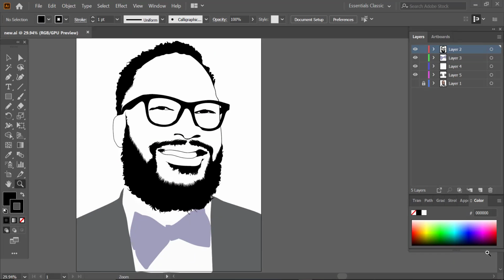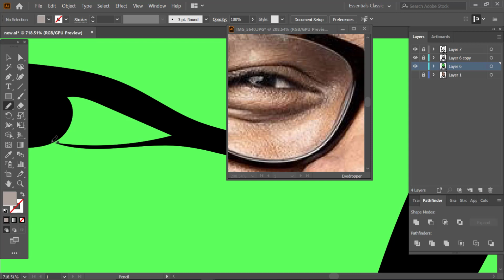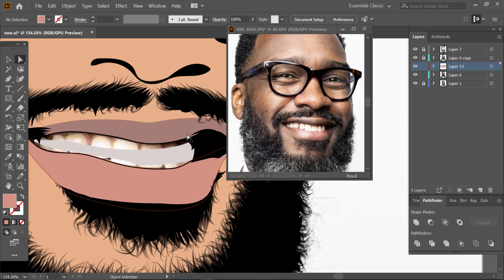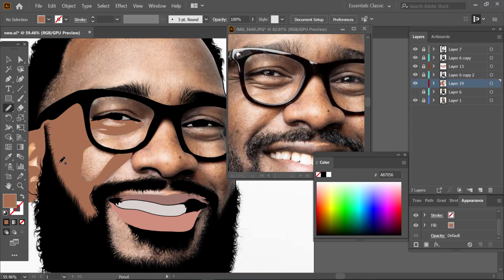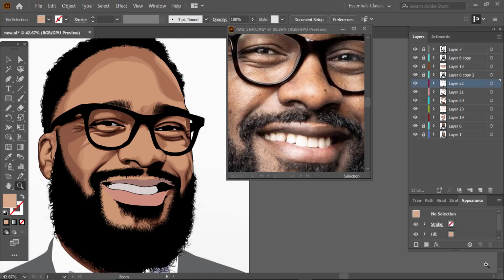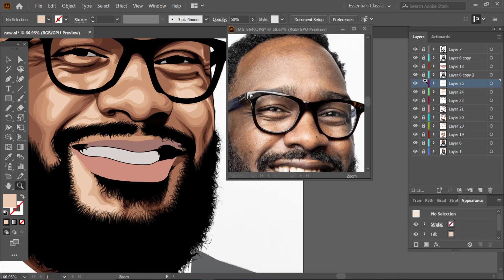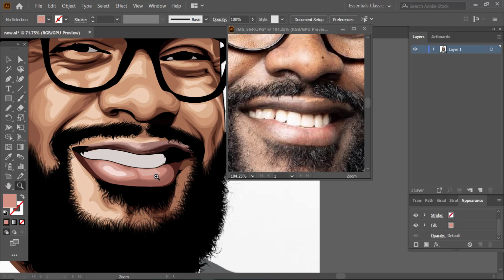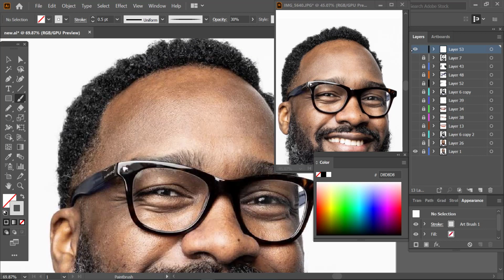HOW TO CARTOON YOURSELF (VECTOR ART) | STEP BY STEP (Part One)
This is a step by step tutorial on how you can cartoon yourself on adobe illustrator, it is a simplified vector art that you can import to photoshop to blend the colors better. Check out part two of this video to know how you can do that